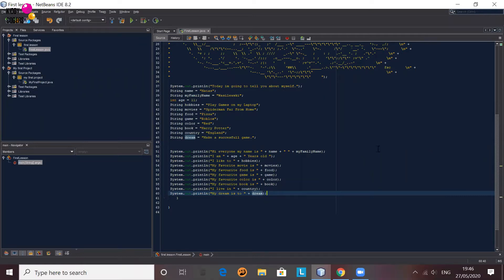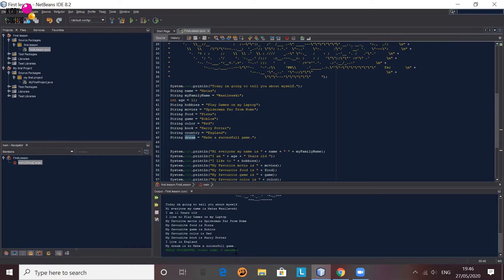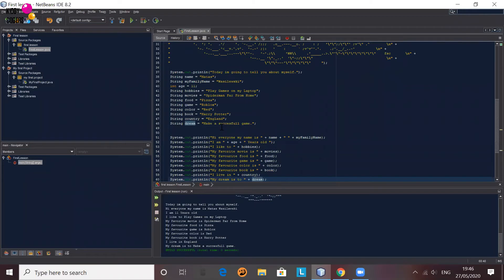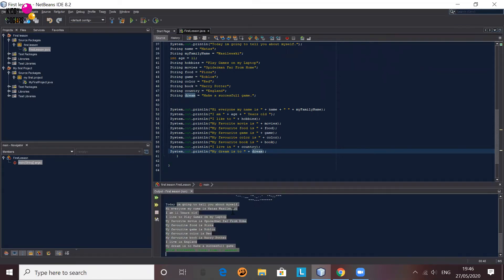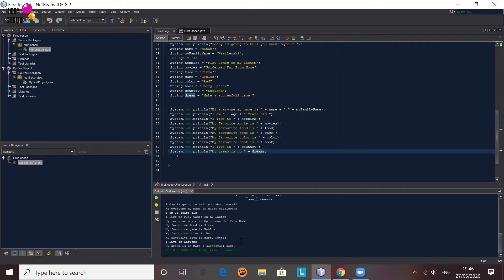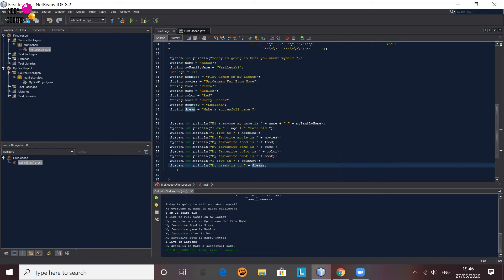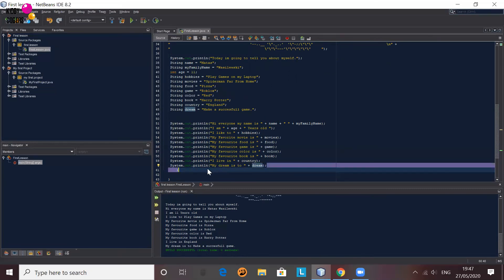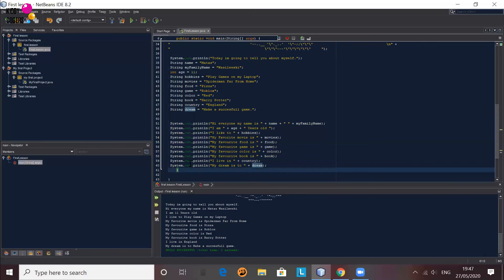Matas, 11 y.o. - My first Java Application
About Kiddy Coders

Kiddy Coders' mission is to give kids professional-level knowledge at an early age so they have enough time for practice.

Learn more about our classes and what parents and students say about Kiddy Coders

Kiddy Coders offers one-on-one and group online classes for K-12 kids for the following programs:

Programming (Scratch, Roblox, Minecraft, Python, Java, JavaScript, Web Development, Mobile App Development, C, C#, C++, Unity)
Math
Digital and fine art
Photo and Video Editing (Adobe Illustrator, Photoshop and Premiere Pro)
AP Computer Science A and Principles preparation

Yulia Gufranova has over 4 years of experience working with the different age group kids and she is raising her own 3,8 and 16 y.o. kids. She has a Master's Degree in Psychology and co-author of the book Psychosomatics.  Yulia is passionate about everything related to child development and she believes that life inside a family is a school for every member, not for kids only - so parents learn a lot and have to be willing to learn while raising children. Also, she believes that school-age is the only right time for kids to find unlock their skills, build confidence and self-esteem, so by the school graduation children should know themselves good enough, what are their strengths and witnesses.